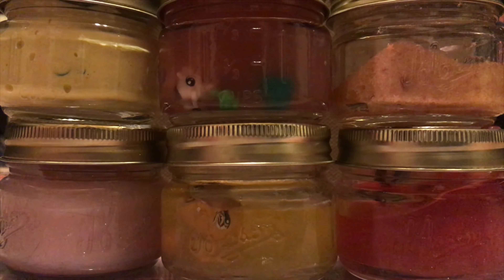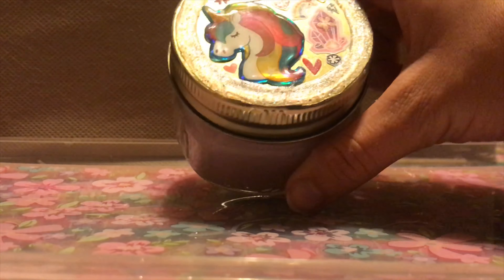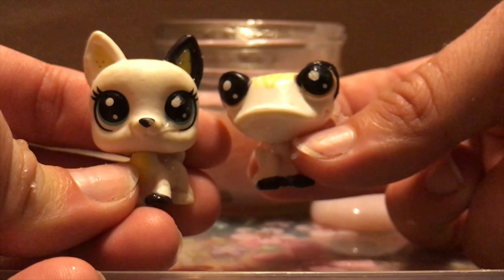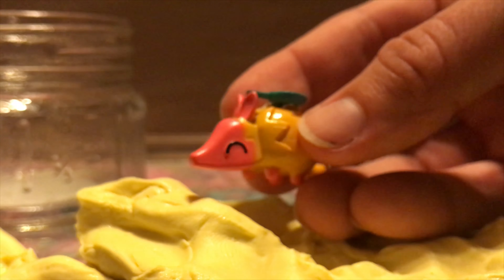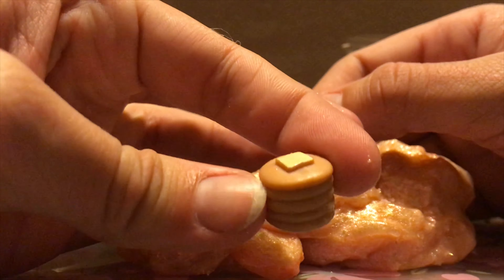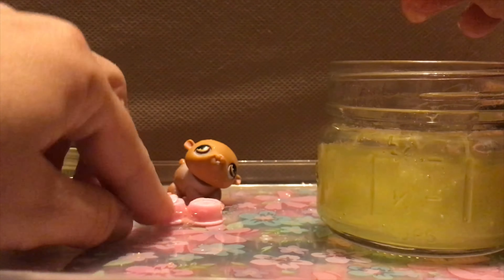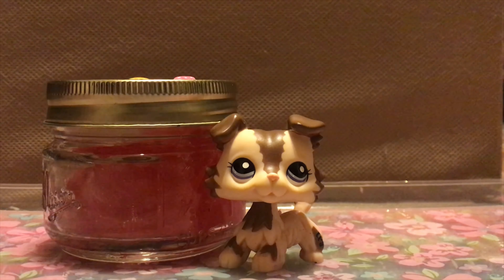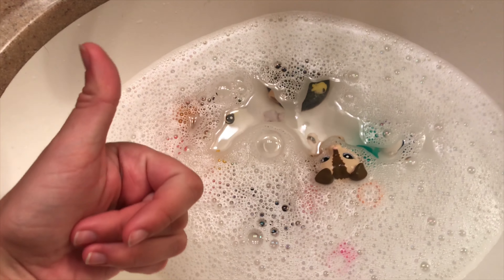Hidden LPS in Slime Surprise Opening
@chlo.olivi & @more.chlo on a insta
@chlolivi on TikTok
@chloeisavampire on snap